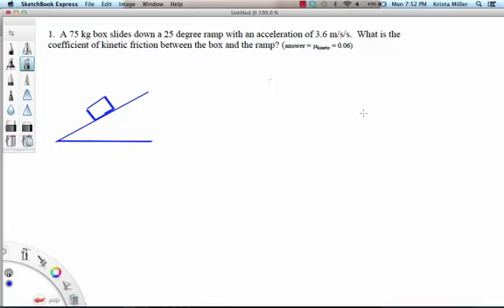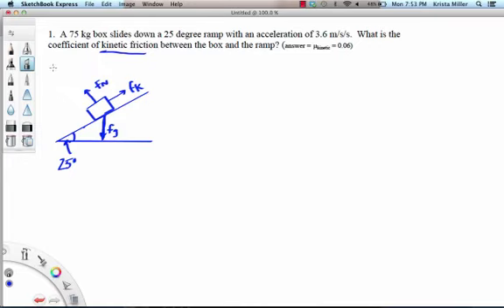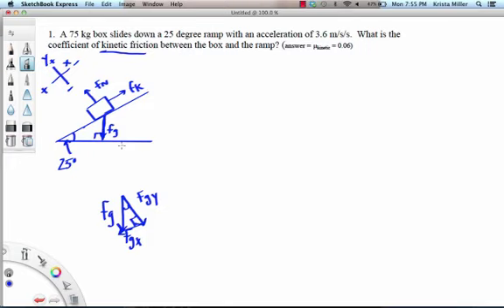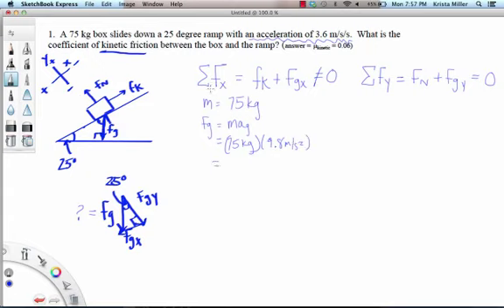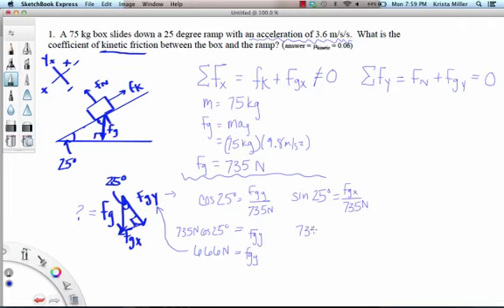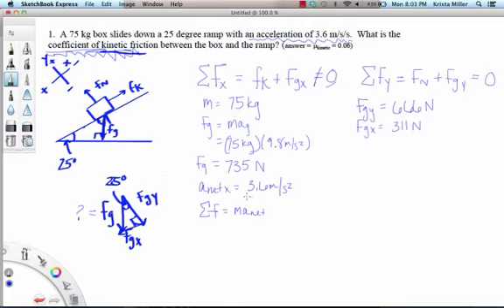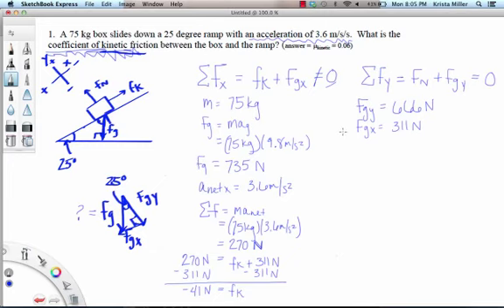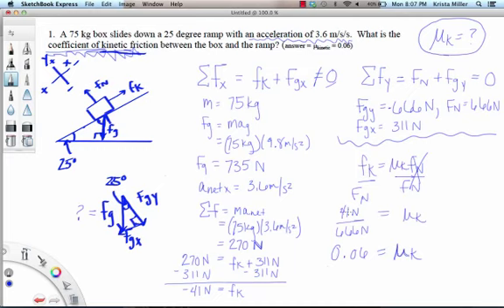Inclined Plane with Acceleration Video